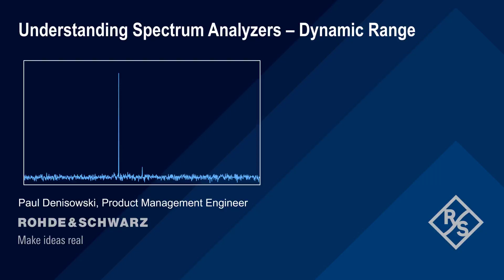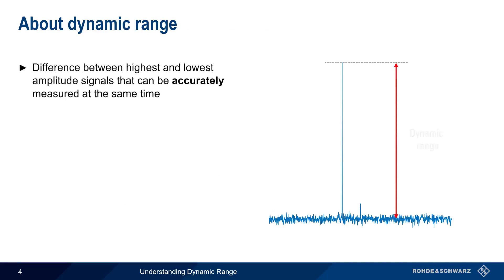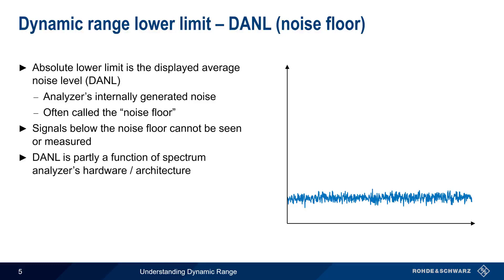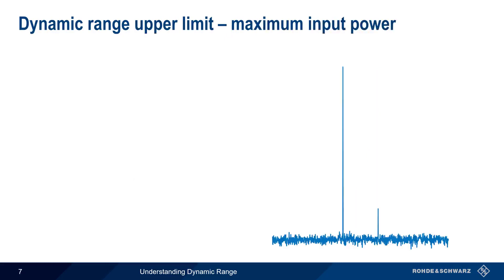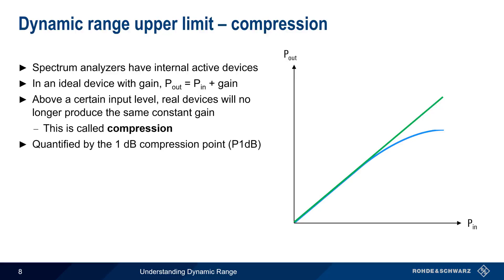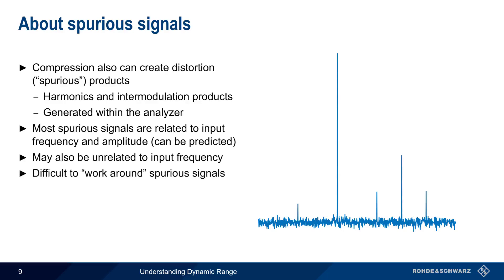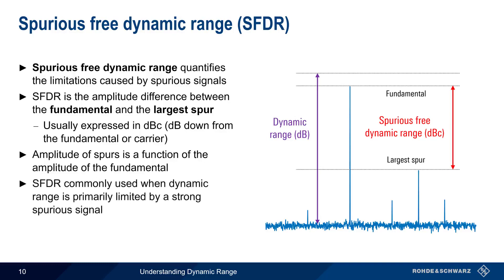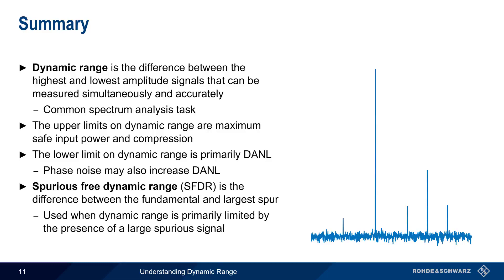Understanding Spectrum Analyzers - Dynamic Range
This video explains the basic principles behind dynamic range and spurious free dynamic range in modern spectrum analyzers.

Timeline:
00:00 Introduction
00:14 Suggested viewing
00:30 About measuring high and low-level signals
01:09 About dynamic range
02:13 Dynamic range lower limit – DANL (noise floor)
03:10 Dynamic range lower limit – phase noise
03:50 Dynamic range upper limit – maximum input power
04:38 Dynamic range upper limit – compression
05:43 About spurious signals
06:38 Spurious free dynamic range (SFDR)
07:46 Summary